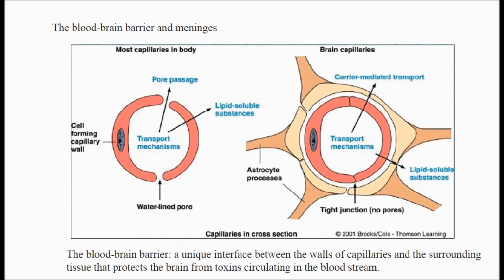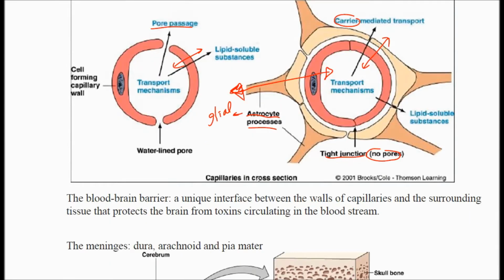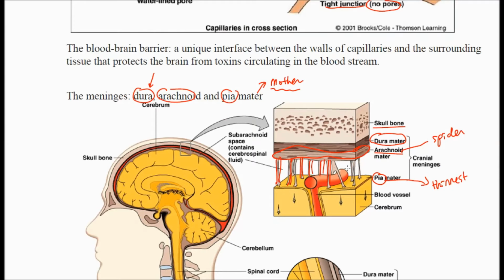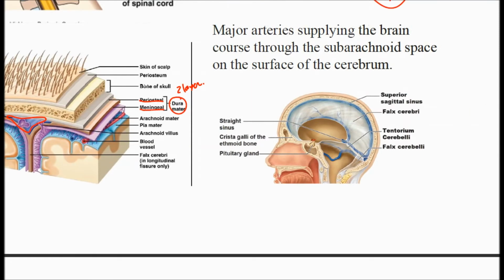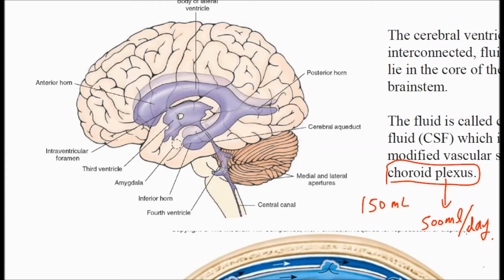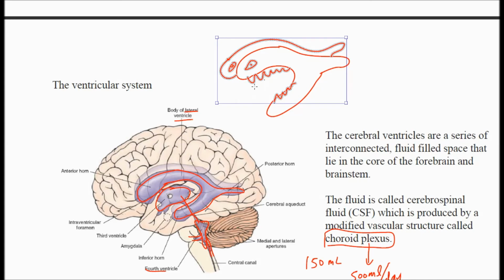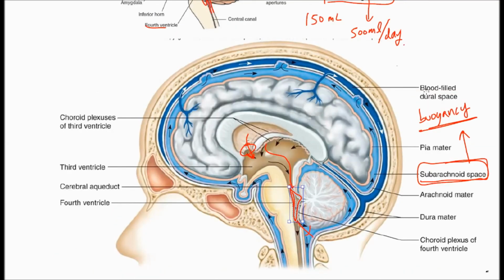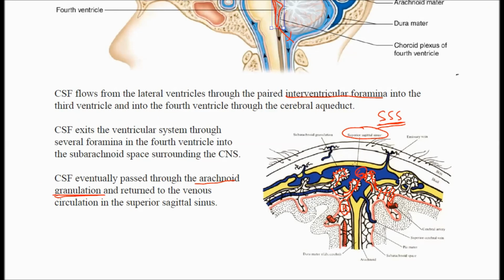Lecture Series #12 - CNS Ventricular System